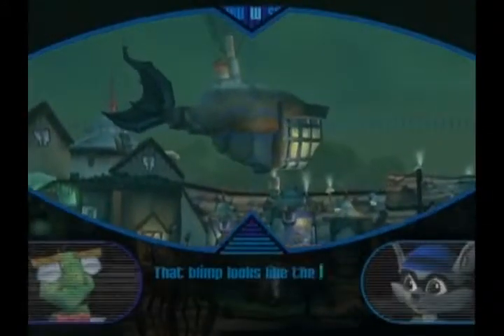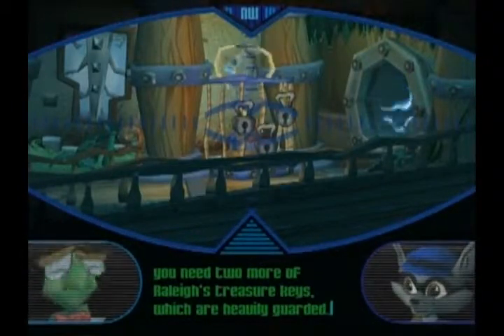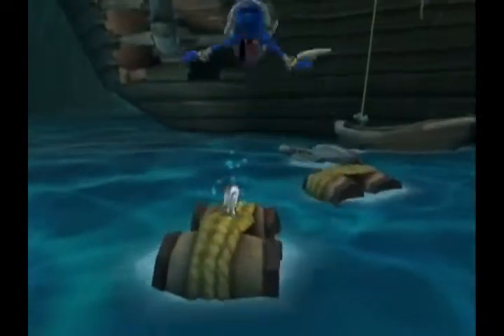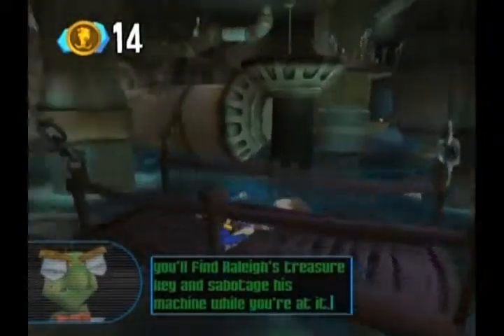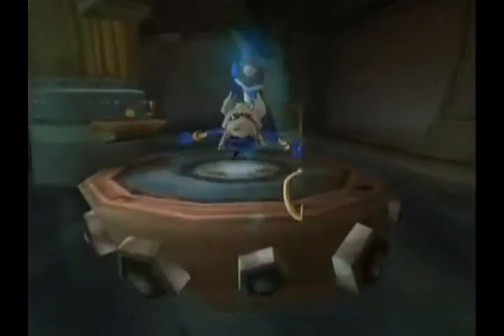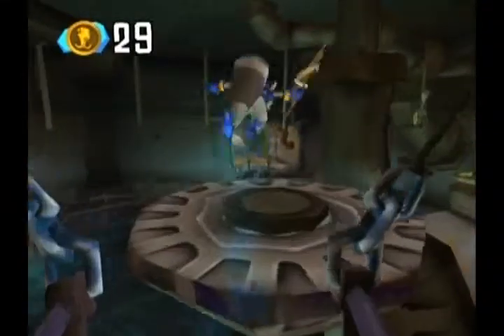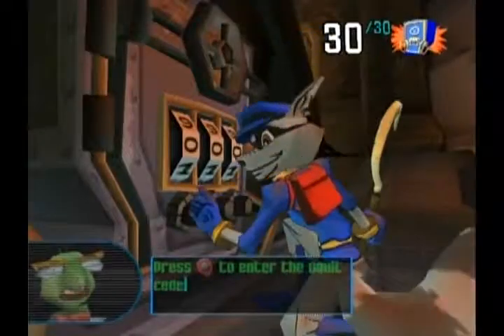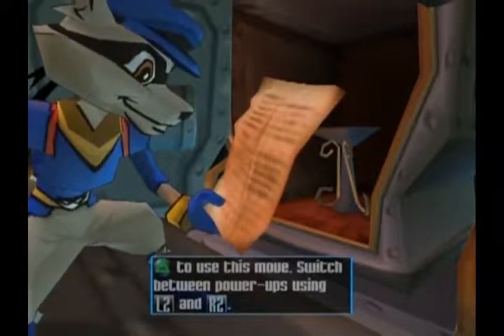Let's Play, Sly Cooper and the Thievius Raccoonus: Tide of Terror Part 2, Into the Machine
Full title would have included Prowling the Grounds, but the title ran a bit long that way.  We enter into the den of the fiendish techno villain (kind of) Raleigh, listen in on the PA system, and go Into the Machine.